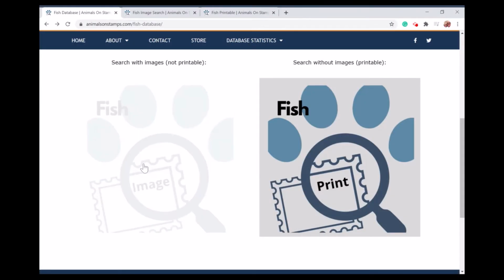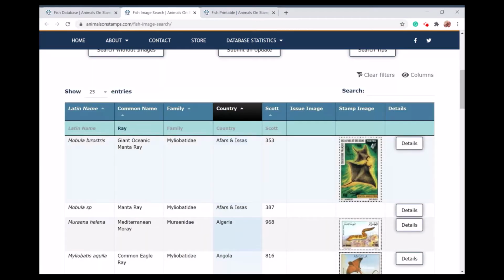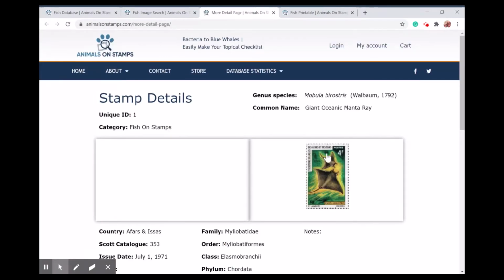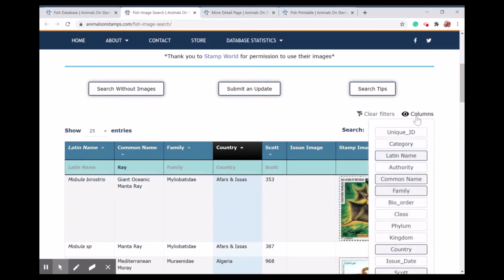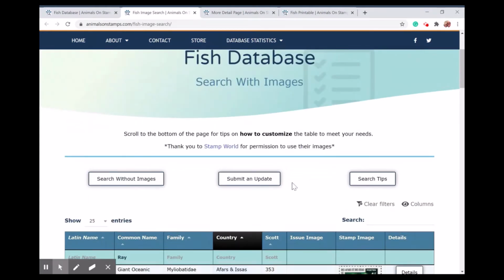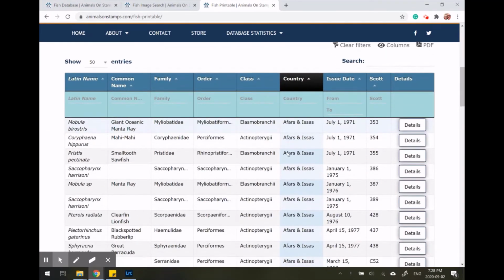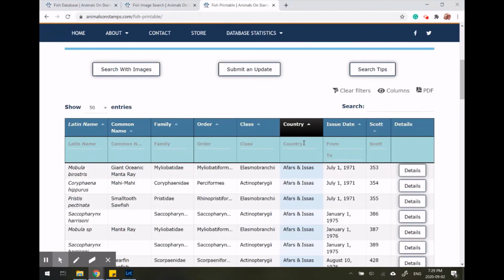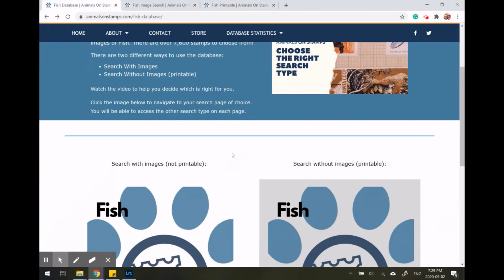Choose the Right Search Type - Animals on Stamps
Search with Images or Search Without. What is the difference and which one should I choose? This video answers these questions for you.